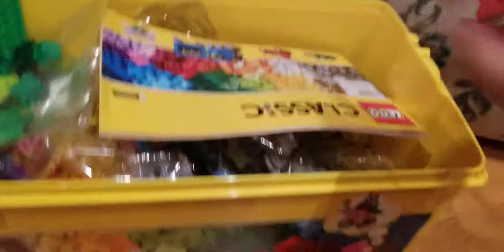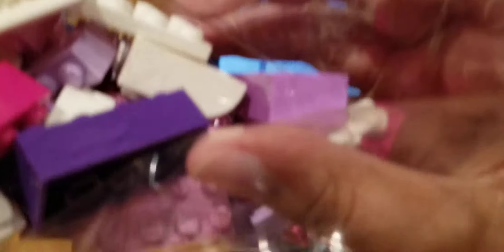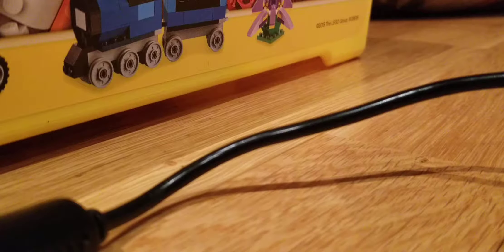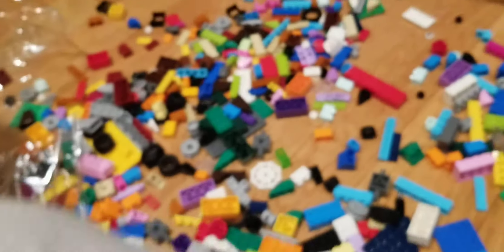Lego from Argos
Cool Toys